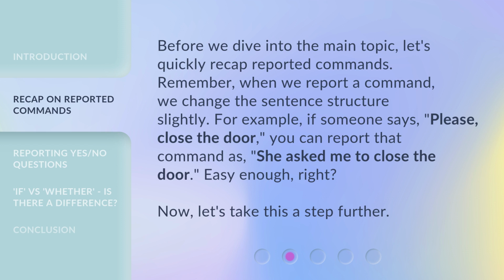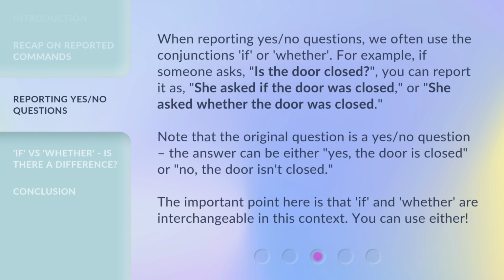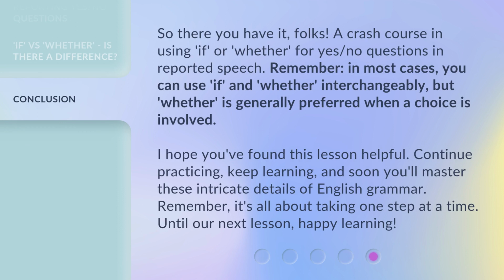Demystifying English: 'If' or 'Whether' in Reported Questions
Demystifying English: 'If' or 'Whether' in Reported Questions • Learn how to effectively use 'if' or 'whether' in reported yes/no questions in English grammar. Discover the interchangeability of these words and when to use 'whether' for expressing choices between alternatives.

00:00 • Introduction - Demystifying English: 'If' or 'Whether' in Reported Questions
00:42 • Recap on Reported Commands
01:10 • Reporting Yes/No Questions
01:55 • 'If' vs 'Whether' - Is There a Difference?